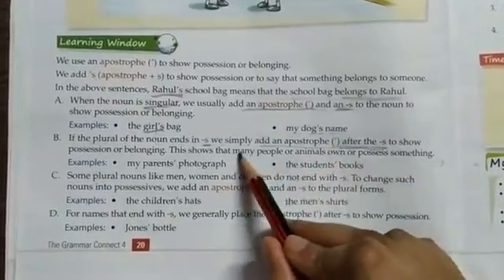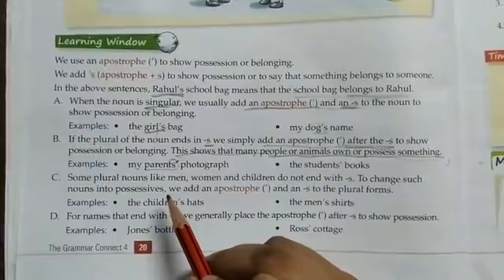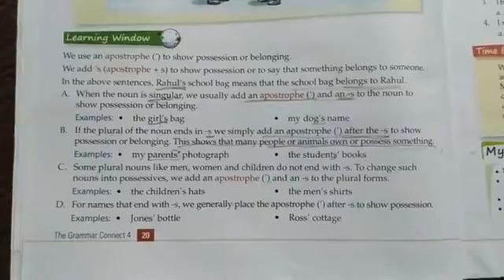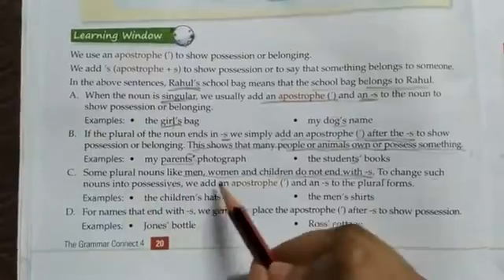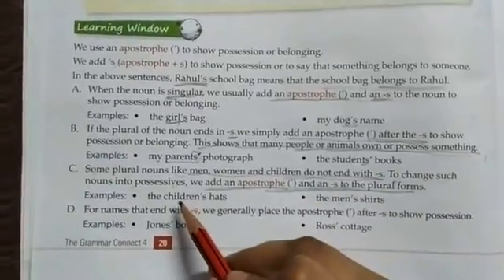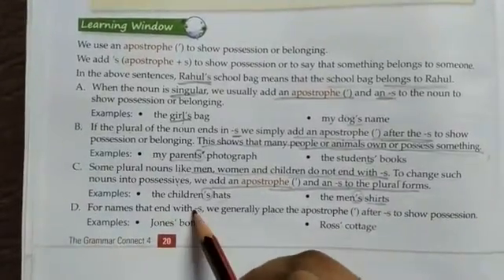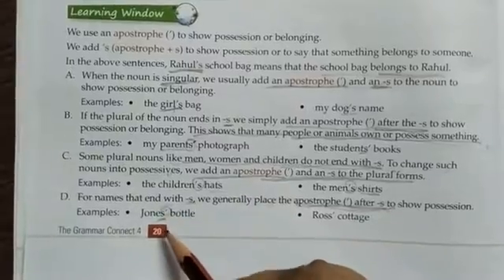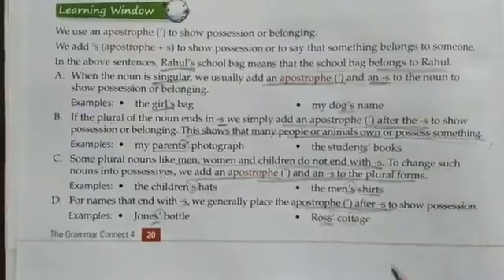STD IV English 1 ch 5 Nouns Possession